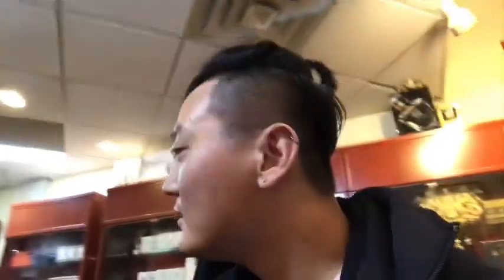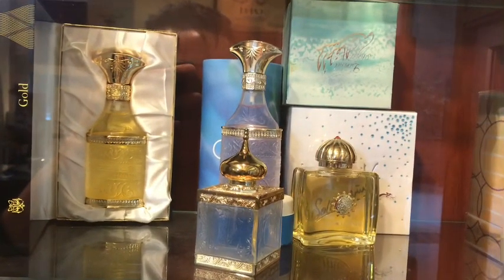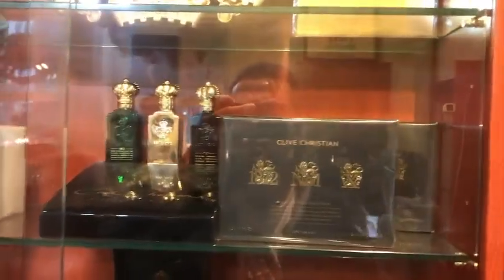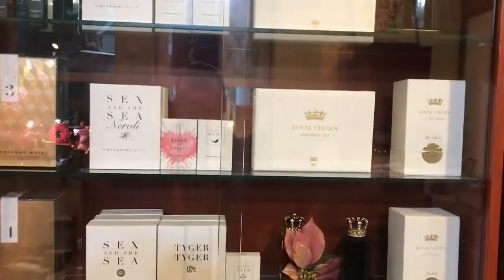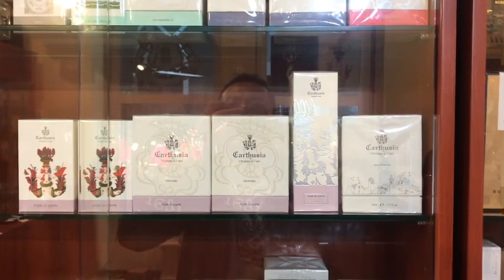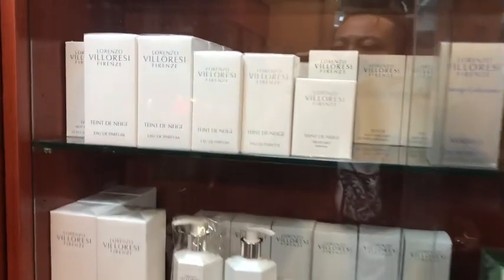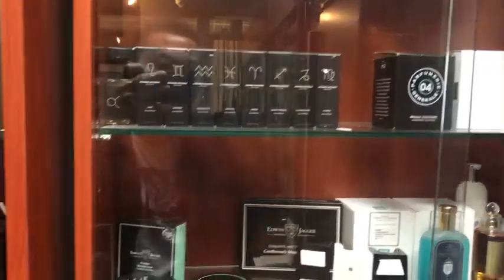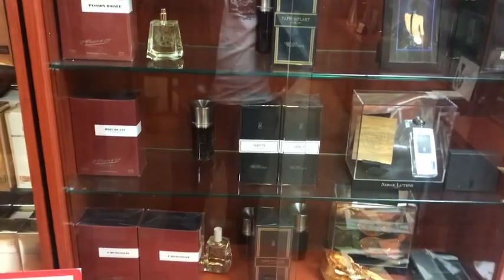Les Liquides Imaginaire - Bloody Wood/ Perfume Shoppe visit/ How many sprays should you spray